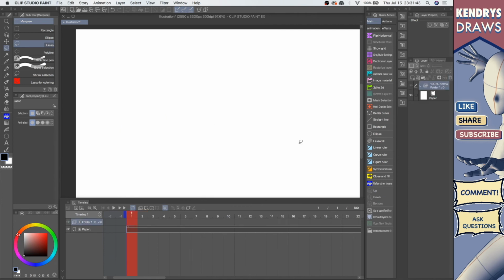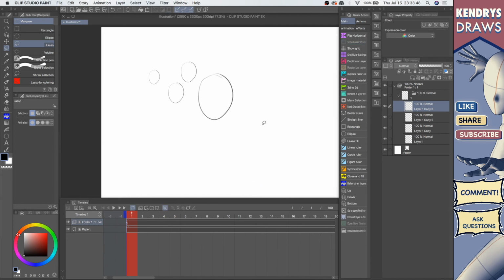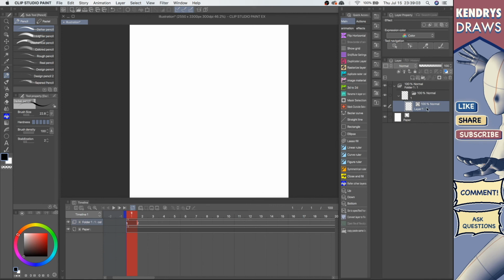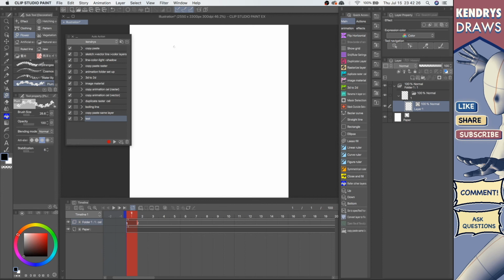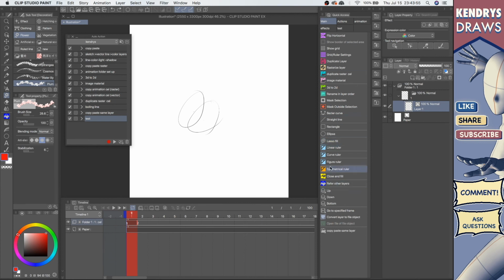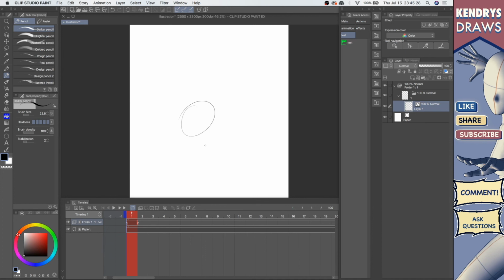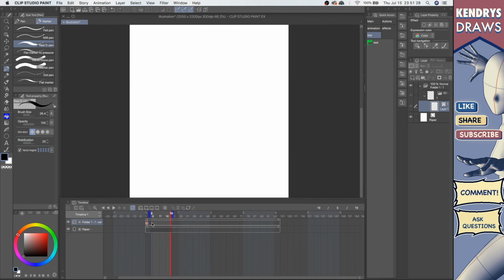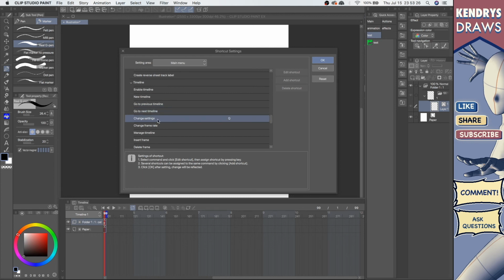Copy pasting on the same frame and other tips -Clip studio paint animation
A few extra tips for animation. copy pasting on same frames, shortcuts, quick access, auto actions and more

*ART PRODUCTS
I use & recommend: